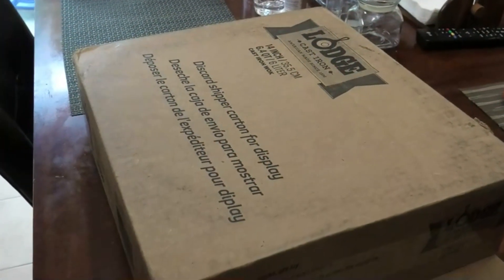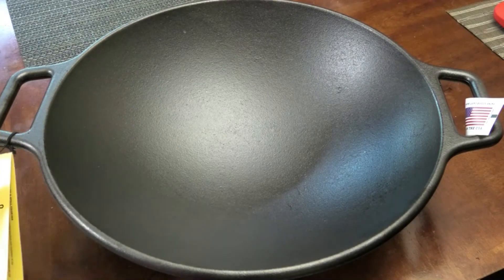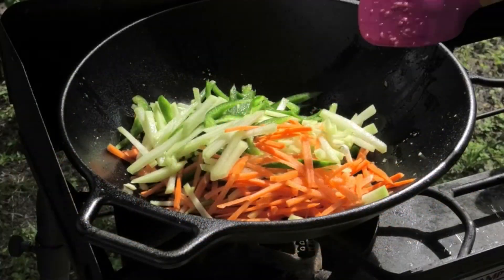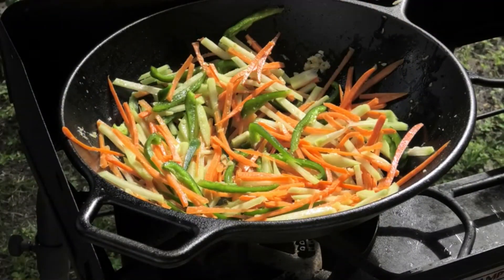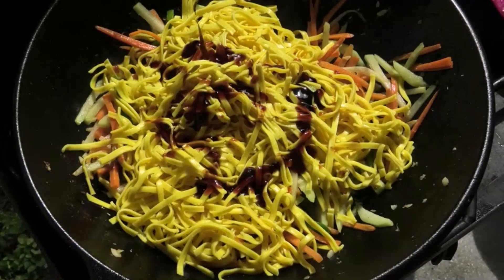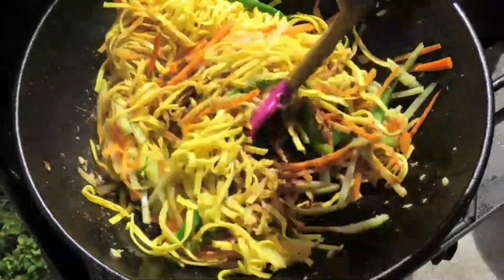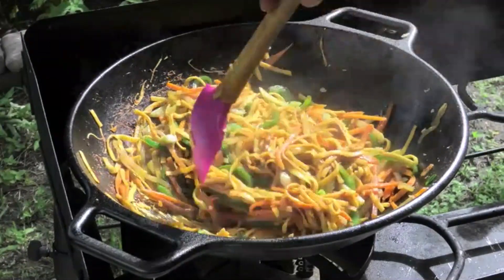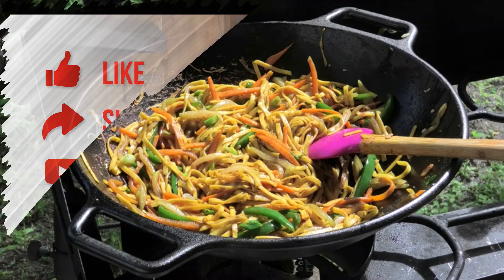Lodge 14 Inch Cast Iron Wok Test and Review - Pre Seasoned